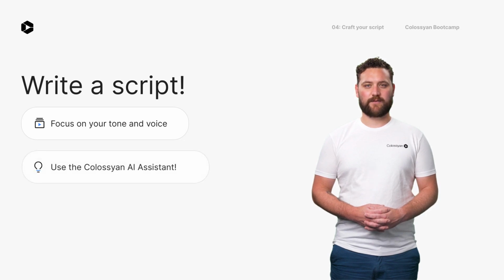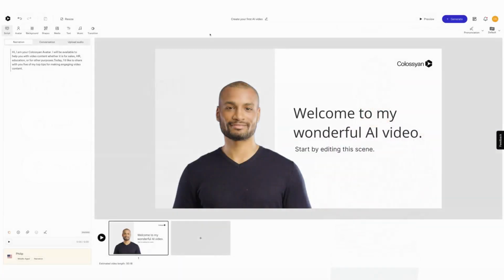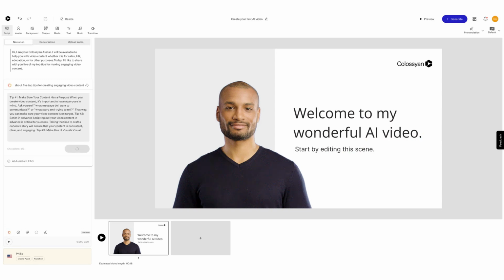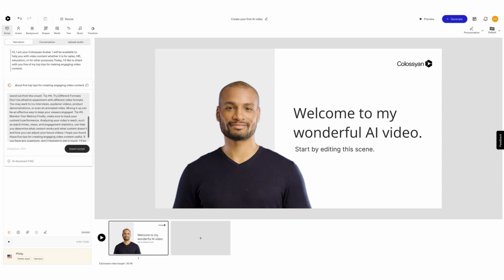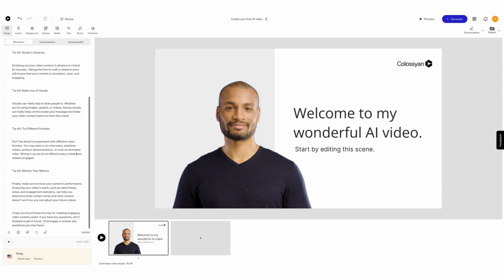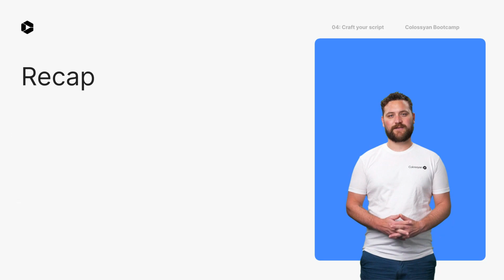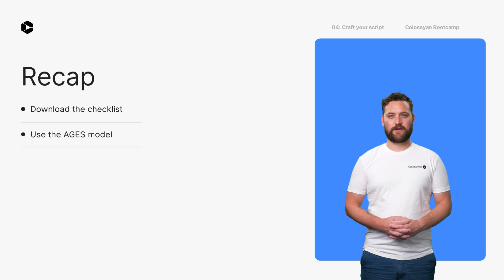Colossyan AI Tutorial: How to Master Scriptwriting with the AGES Model & AI Assistance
Welcome to our Colossyan tutorial video series.

In this fourth video of the Colossyan Bootcamp, David Gillum helps you take your learning objectives to the next step—crafting an engaging, effective script. You’ll learn how to go from brainstorming key points to developing a full script using the AGES model of learning. David explains how to activate key areas of the brain by focusing on attention, generation of ideas, emotions, and spacing—principles that will ensure your audience learns and retains information effectively.

This video also introduces Colossyan’s AI-powered script assistant, allowing you to quickly generate a script from just a simple prompt. Whether you prefer writing your own script or leveraging the AI assistant, David will guide you through using the storyboard to populate your script across several scenes.

Make sure to download the checklist resource, as it spans across all five phases of the ADDIE process. By the end of this video, you’ll be ready to dive into script analysis and visual design for your learning video!